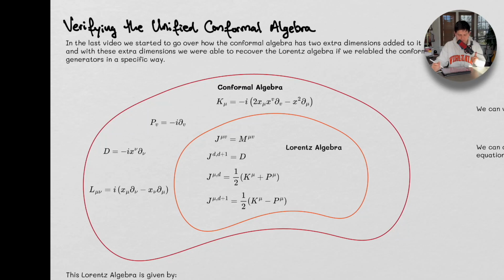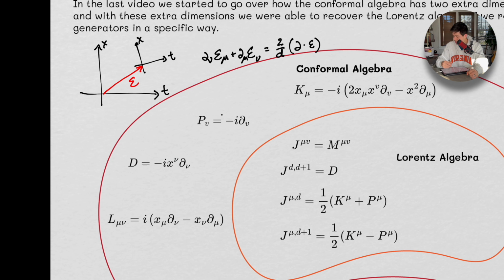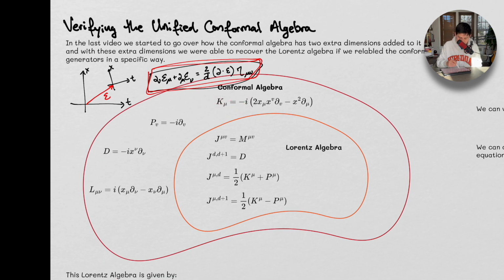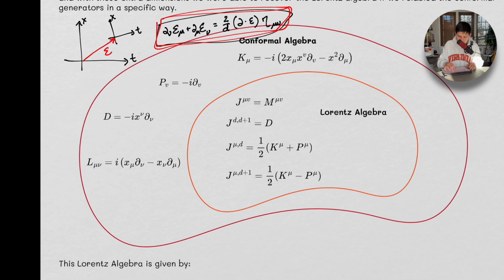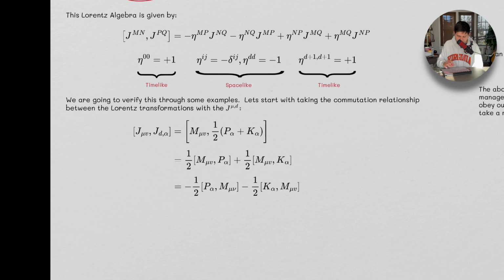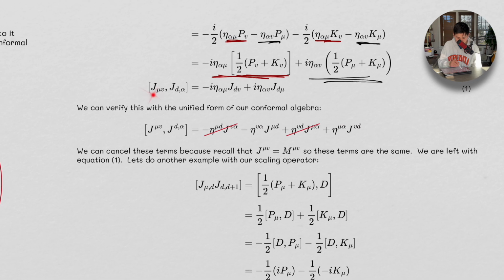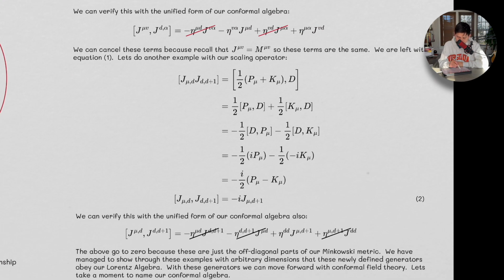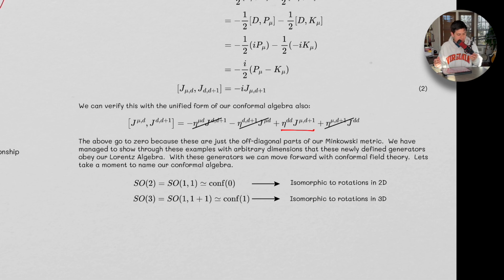Conformal Field Theory 5 (Free Version) | Why Special Conformal Transformations are Hidden From Us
In this video we verify the conformal algebra by showing that when we combine the translation and special conformal transformations together along with also defining a new time-like dimension we are able to see we can recover an algebra that is isomorphic to generators special orthogonal transformations.